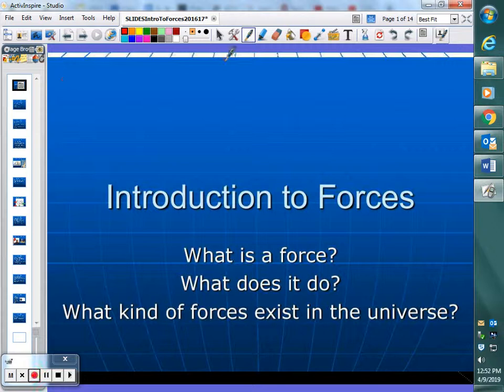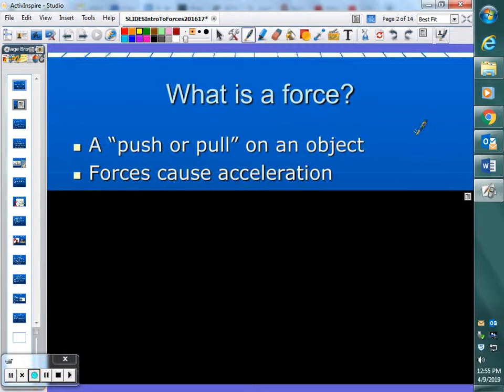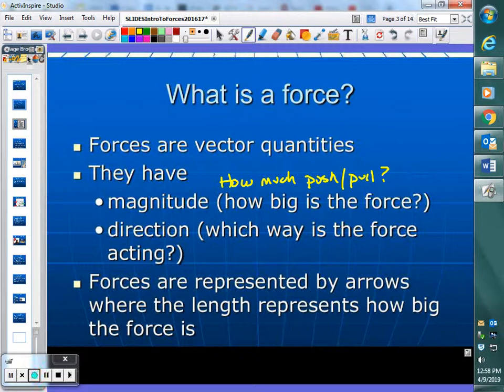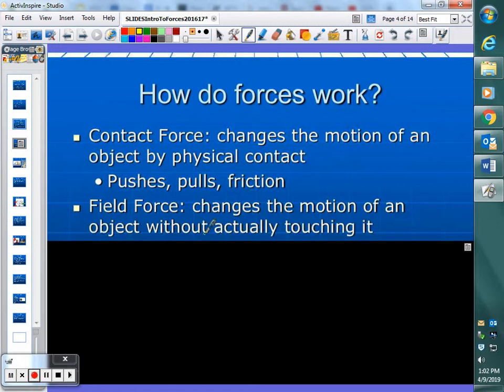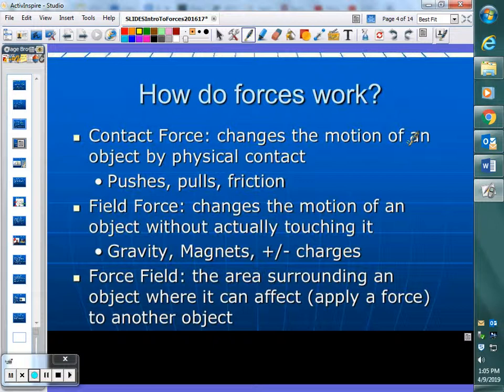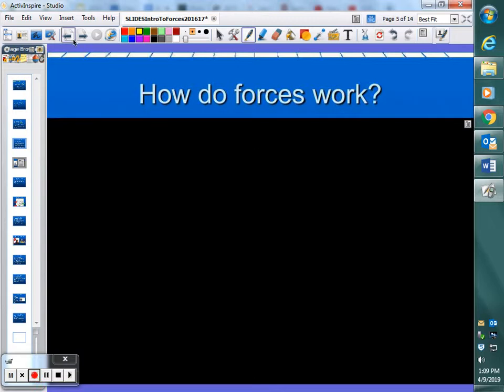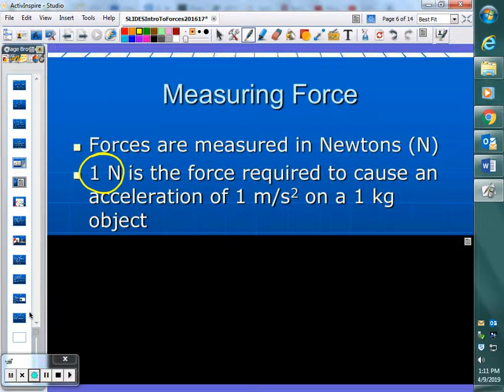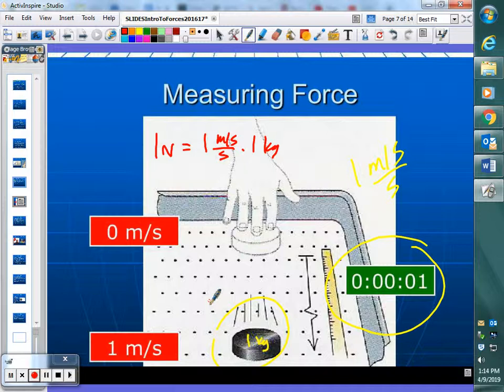HPSC 09Apr2019 Forces Intro Day 1